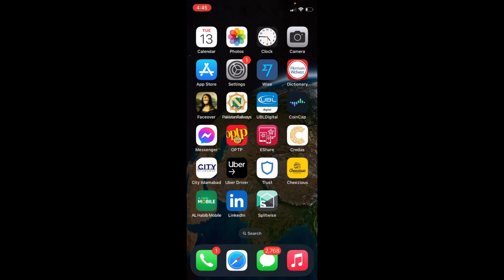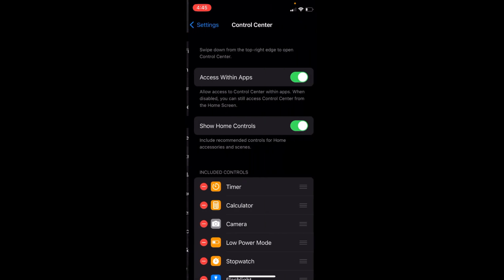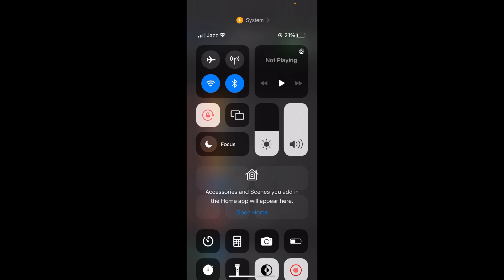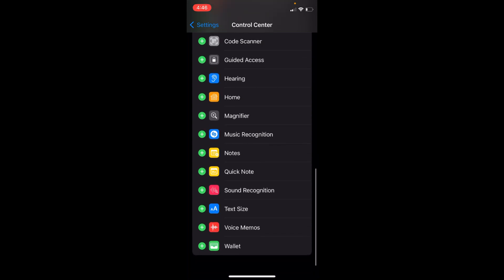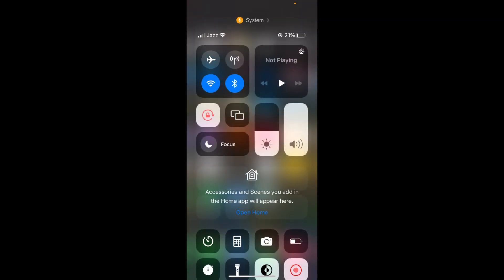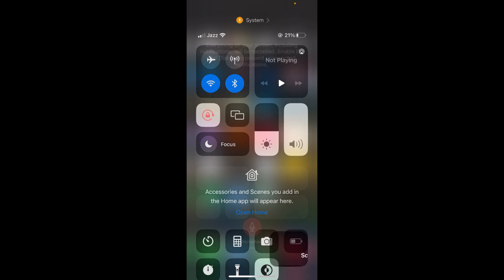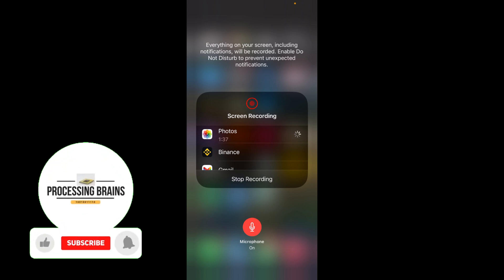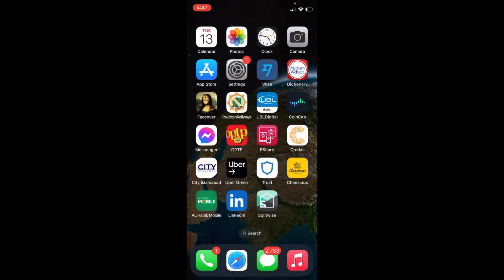How To Screen Record On iOS 16 with Sound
Learn How To Screen Record On iOS 16 with Sound. It is simple process to record screen with sound on iOS 16, follow this video.

0:00 Intro
0:05 How To Screen Record On iOS 16 with Sound